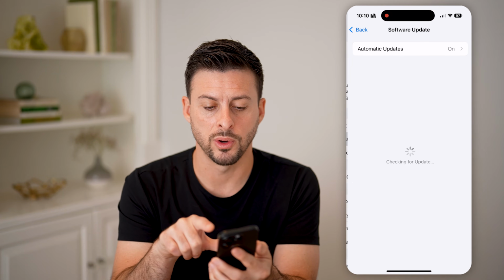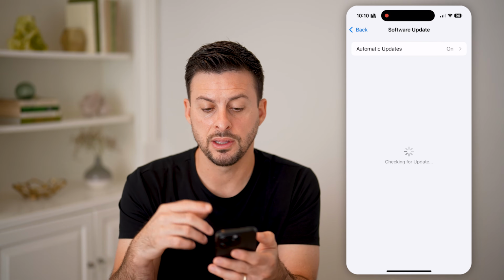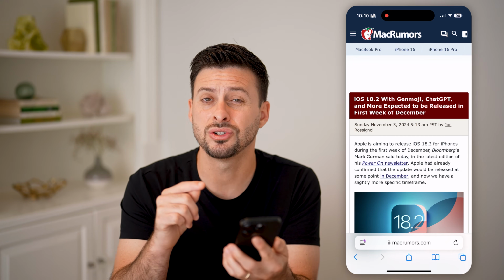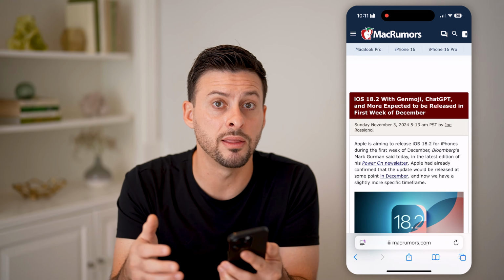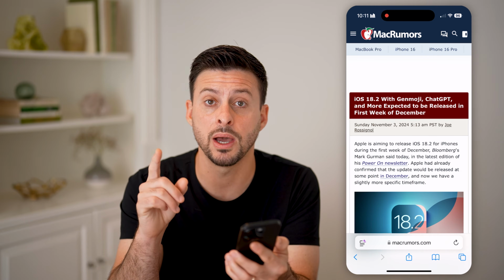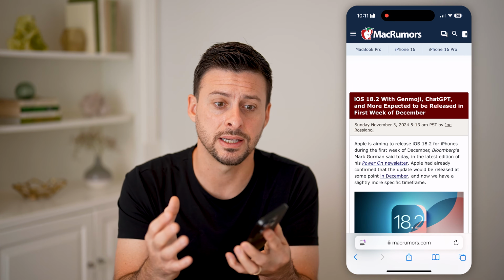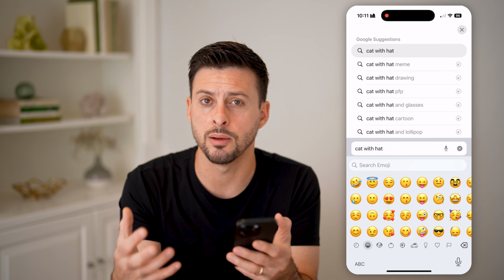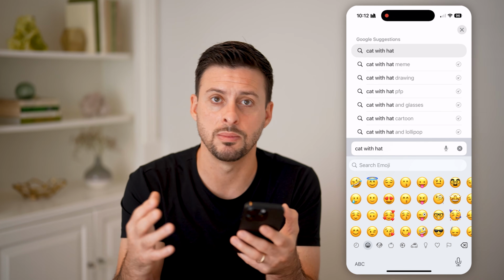How To Fix Genmoji Not Showing Up On iPhone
Here's how to fix genmoji not showing up on iPhone so you can make sure that you're able to generate custom emojis through your keyboard.